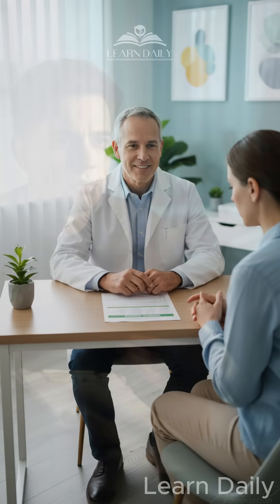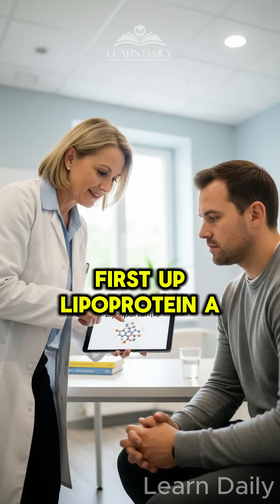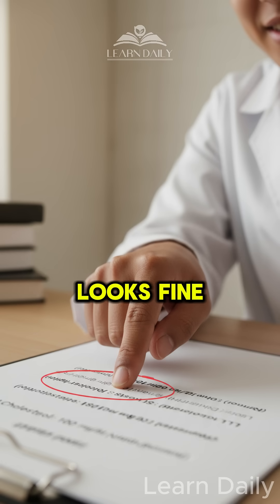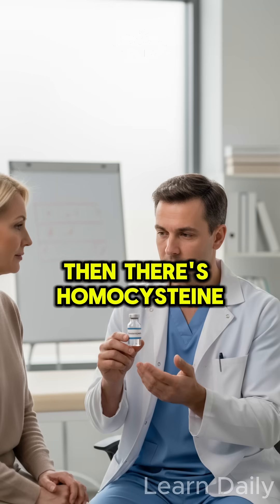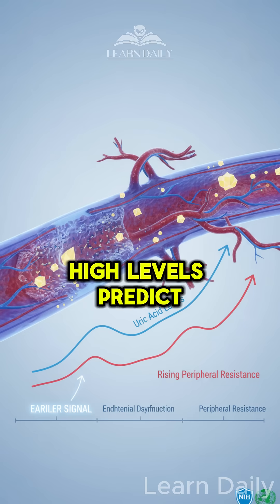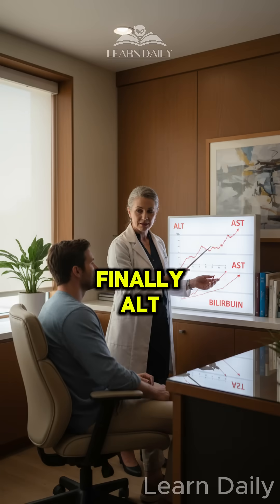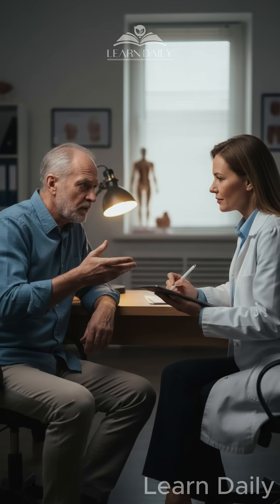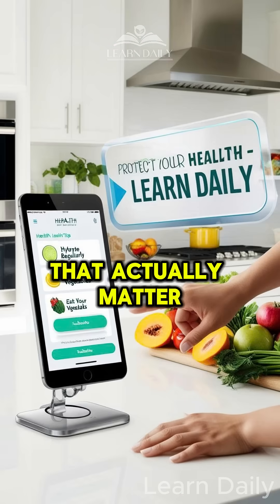5 Critical Blood Tests EVERYONE Should Get (But Very Few Do) | Learn Daily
🔬 5 Critical Blood Tests EVERYONE Should Get (But Very Few Do)
Your doctor says everything's fine, but are they checking the RIGHT tests? 🩸 In this video, we break down 5 advanced blood tests that can detect early disease before symptoms even appear—tests your primary care physician probably isn't ordering. From Lipoprotein A to ApoB, Homocysteine to Cystatin C, and liver function markers, discover which blood tests actually matter for long-term health. Don't let silent disease develop in the background. Learn which critical blood tests you need to ask your doctor about today! 💪